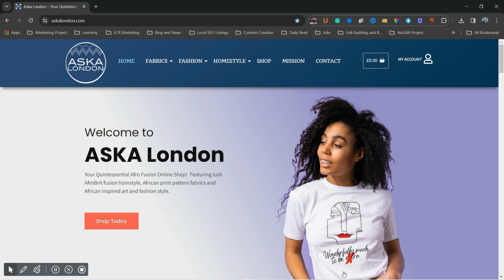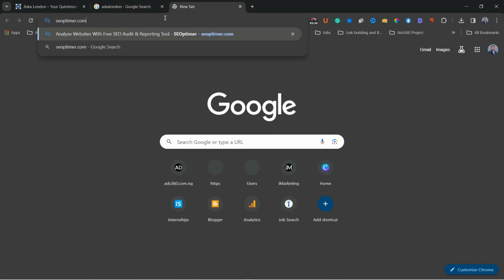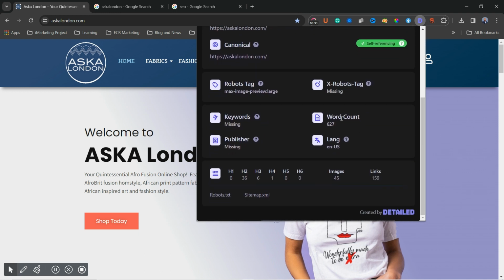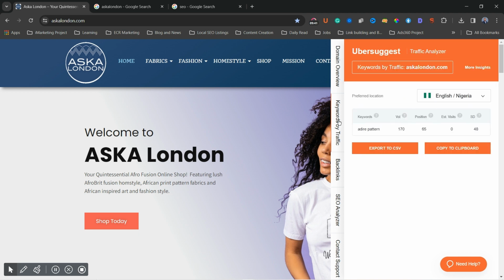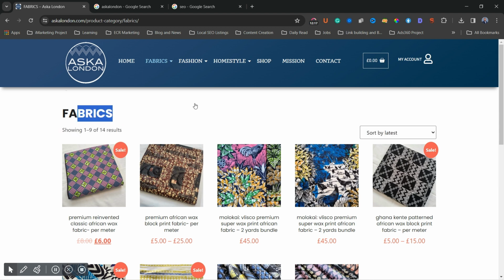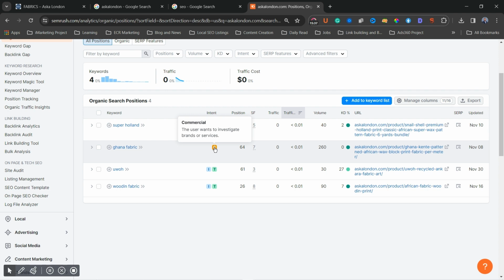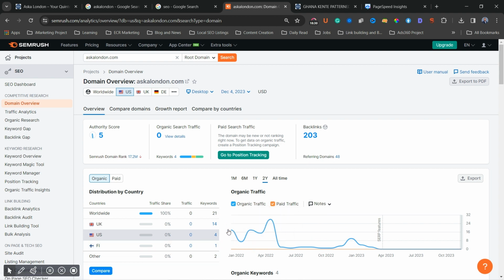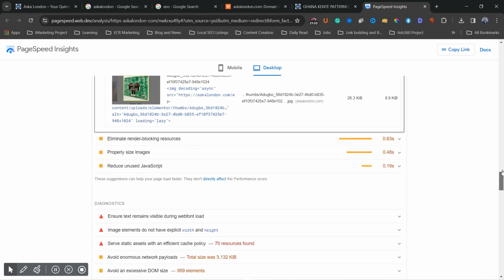Get Your E-Commerce Site to the Top: SEO Audit for WordPress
Here is how i conduct an seo audit for website.

This is on the basic and the important thing i look out for is the site speed, Content Structure and Keyword Opportunities.